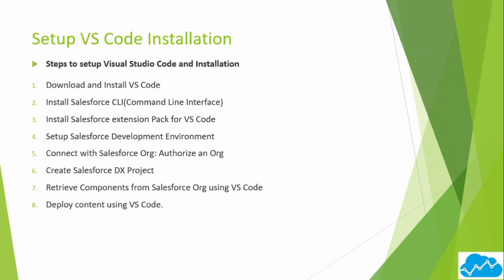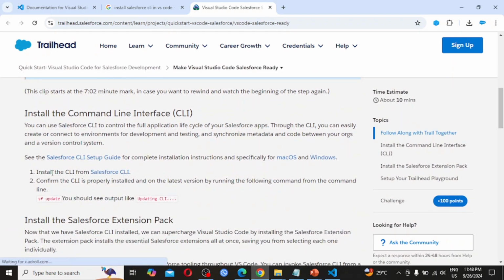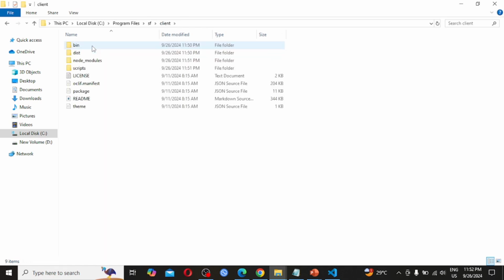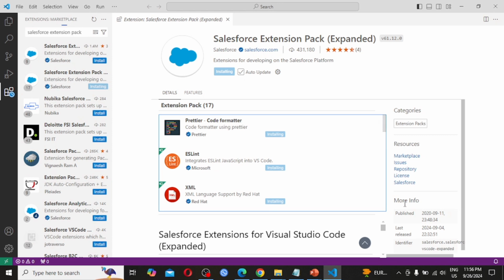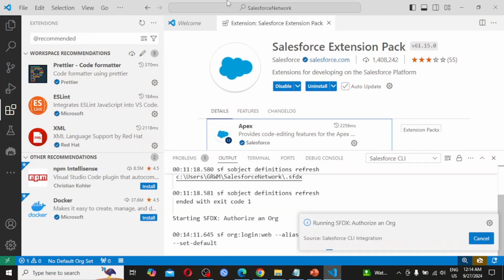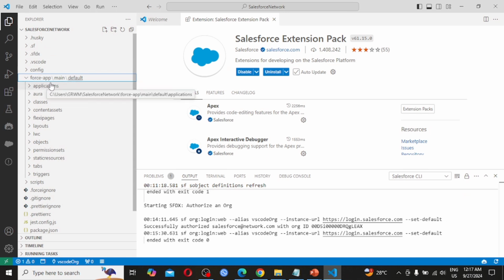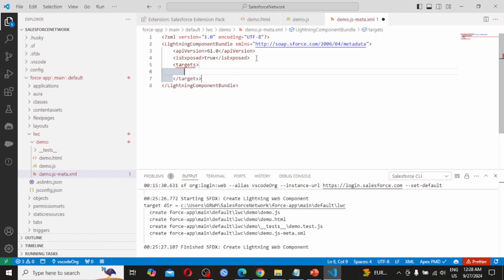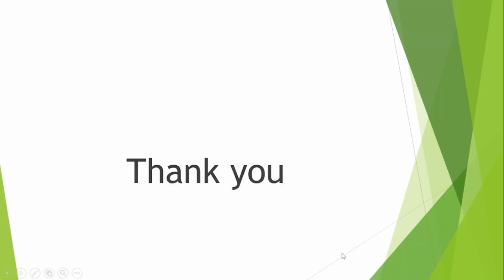Day 3 Lightning Web Component in Salesforce || Salesforce Network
Hello Everyone,

In this video we are going to see how to setup VS code, Salesforce CLI and Installation in Lightning Web Component in Salesforce.

Setup VS Code || Salesforce CLI || Extensions || Installation || JS || Lightning Web Component || Salesforce || Salesforce Network